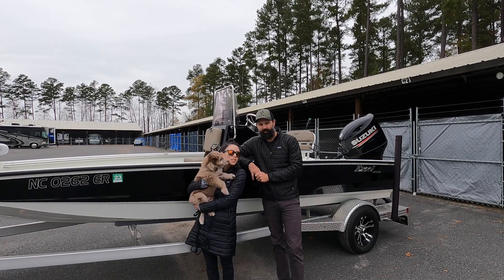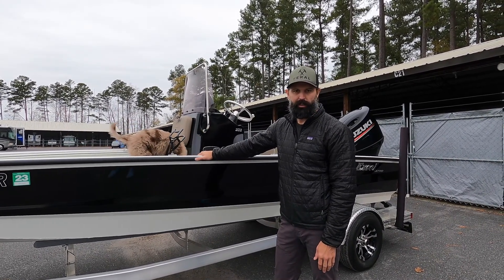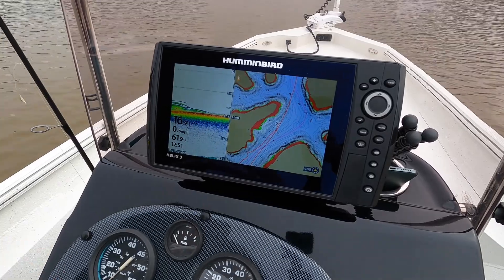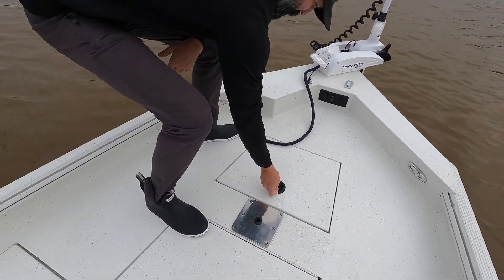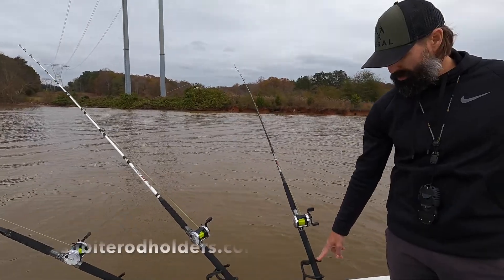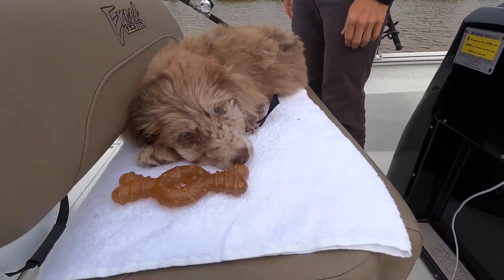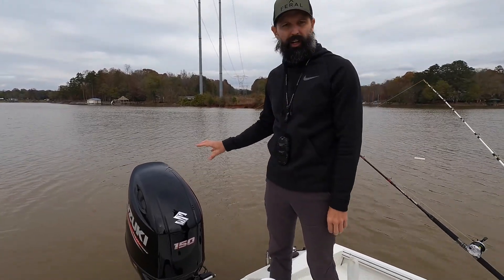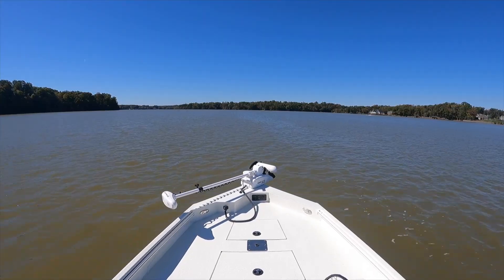Excel Bay Pro 203 Walkthrough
With everything going on in 2020, one thing was for sure, the best place to be was on the water. Jamie and Michelle bought their first boat this year and in hopes of catching monster catfish on Lake Wylie. Here is a walkthrough of their 2019 Excel Bay Pro 203 and how they converted it into a catfishing machine.

Boat: Excel Bay Pro 203 (Center Console Aluminum)
Length: 20ft 3in
Beam: 84 in
Motor: Suzuki DF150
Color: Two-tone black exterior with off-white interior
Top Speed: 48ish
Trolling Motor: Minnkota Terrova w/ iPilot
Graph: Humminbird Helix 9 Gen 3
Trailer: Diamond City Aluminum